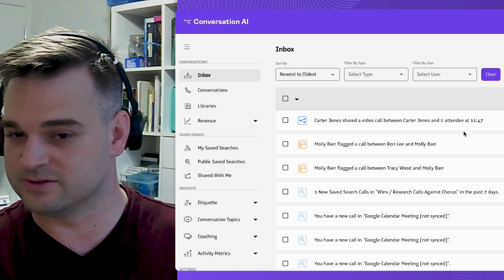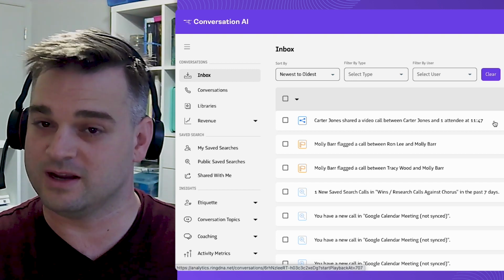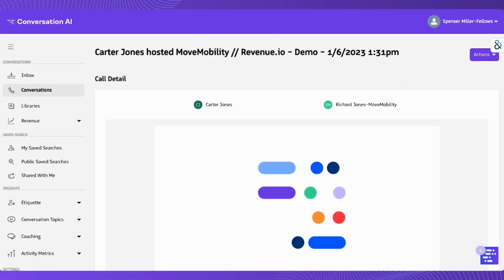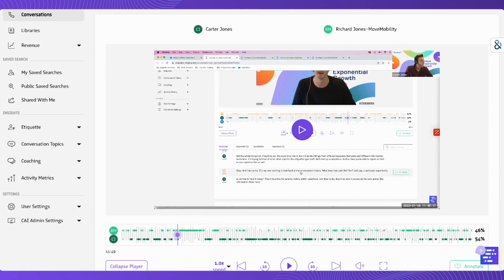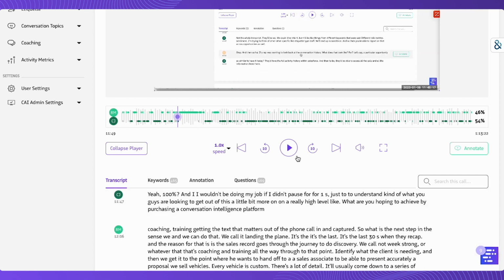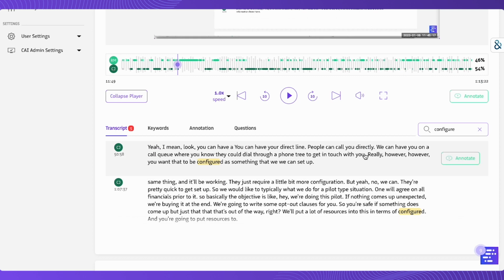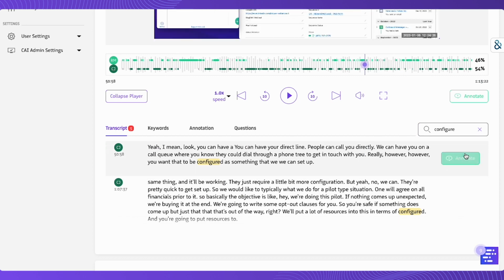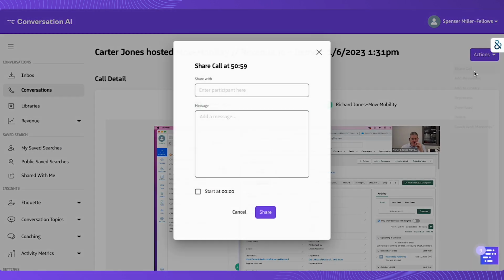Collaborate on Sales Deals with Conversation AI Call Recordings | Revenue.io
How can a deal team get shared context from a recorded customer conversation? Spenser Miller-Fellows demonstrates using Revenue.io Conversation AI to collaborate on sales opportunities.

A recording gives colleagues access to the actual conversation rather than relying only on a verbal recap. This tutorial introduces using that shared context to get people on the same page while reducing the need to schedule additional internal meetings.

- Using recorded calls for deal collaboration
- Sharing conversation context across a deal team
- Spenser's explanation of the collaboration workflow

What is conversation intelligence?
It combines recordings, transcripts and analysis tools to help teams review what was said and use that information.

How can a team make the review specific?
Use the relevant conversation passage or playback point as the basis for discussion and feedback.

Sales reps, managers and colleagues who contribute to the same opportunity.

PRESENTER
Spenser Miller-Fellows, described as Senior Director of RevOps & Enablement at Revenue.io in the original February 2023 video.